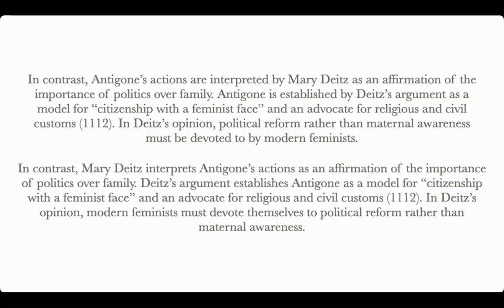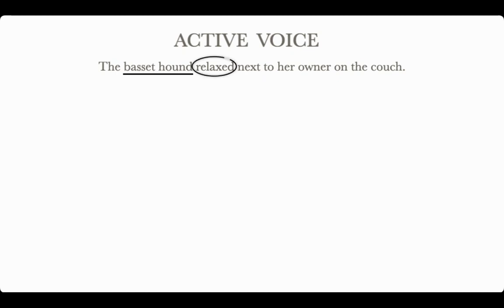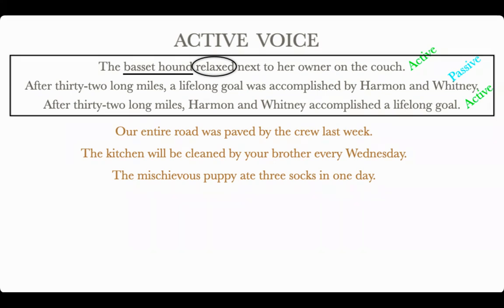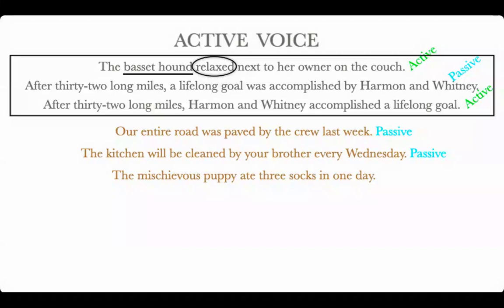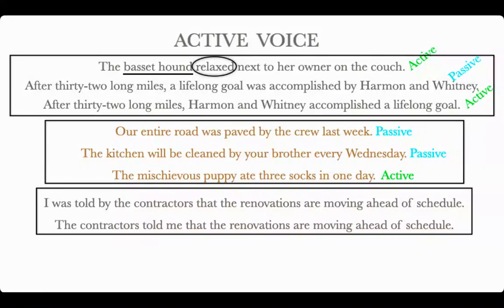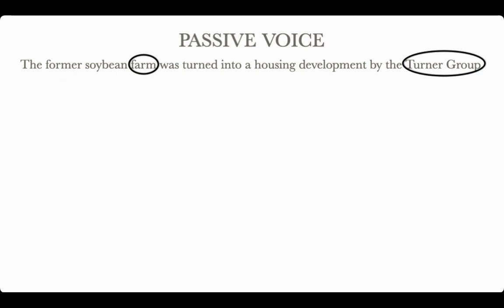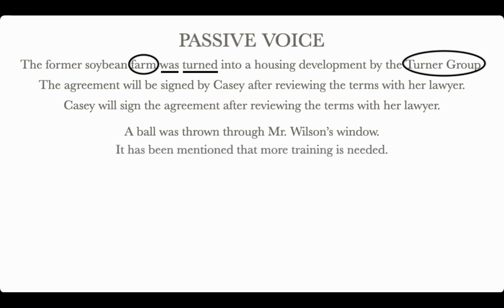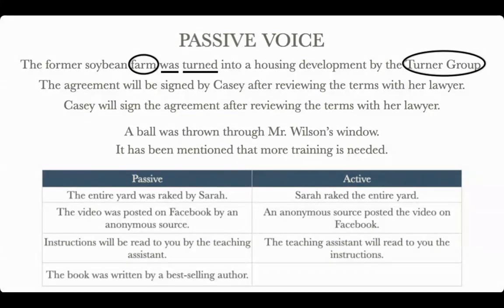Using Active and Passive Voice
Let's discuss the use of active and passive voice.